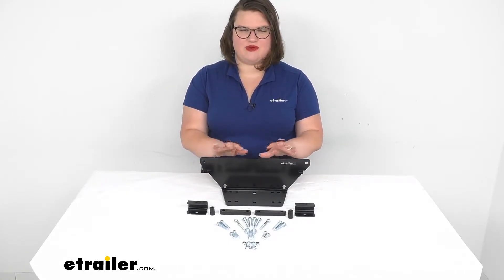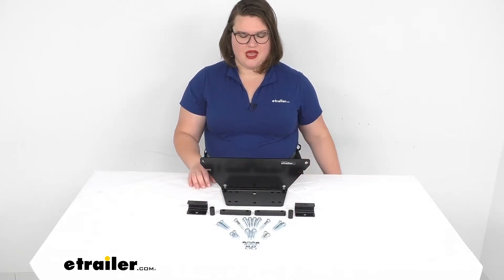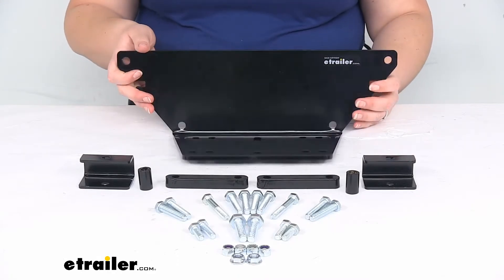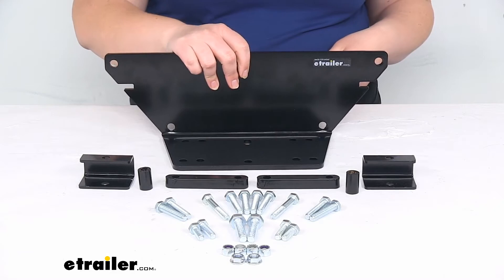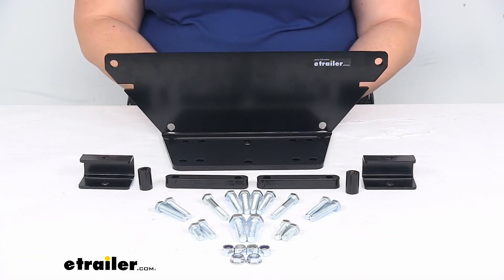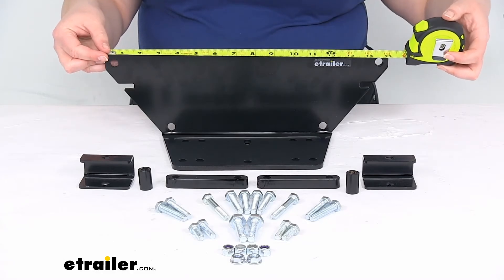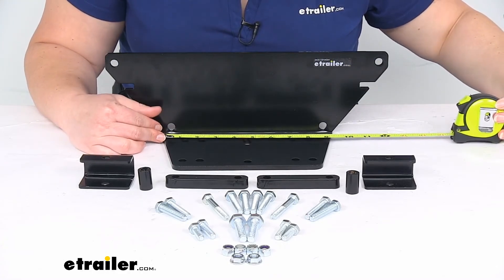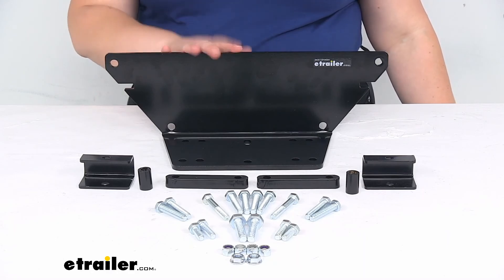etrailer | All About the Bulldog Winch Custom Winch Mounting Bracket for Polaris Ranger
Click for more info and reviews of this Bulldog Winch ATV Winch Mount:

Ellen:                                                 Hey everyone, I'm Ellen here at etrailer.com. And today, we're going to be taking a look at the Bulldog winch custom mount. This is a winch mount for your Polaris Ranger, and it gives you a nice place to set that winch to have at the ready, whenever you need to get out of a tricky situation, like you're stuck in the mud, rock, sand or wherever you might be.So let's take a closer look at what comes in the kit. It's going to have everything that you see laid out here, and we'll have our main bracket to attach our winch to. So this is a custom-made bracket that's specifically designed to fit on the Polaris Ranger UTV, and it is a powder coated steel. You can see all the way around, entire surface is powder coated, so it should resist any kind of rust and corrosion.

We'll have a couple other spacers and brackets there to help get everything else mounted up, as well as the hardware to get it mounted in place.So it's a bolt on installation, so no real big modifications to your Polaris. It does come with some instructions to make it a little bit easier to do. It does have also a one-year limited warranty. As far as the overall size of the outer bracket, it's just barely over 15 inches wide and about four and seven eighths inches tall, just under five inches. And this plate here at the widest is about nine and a quarter inch.

So hopefully that gives you a rough idea of the size of the bracket, but that's pretty much all there is to it for our look at the Bulldog winch custom mounting bracket for your Polaris Ranger. I hope this video has been helpful.